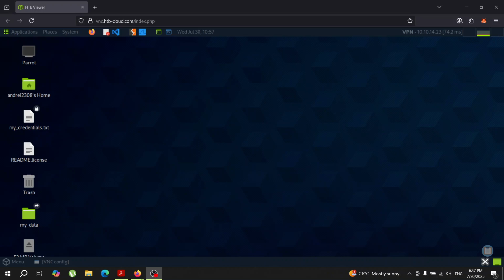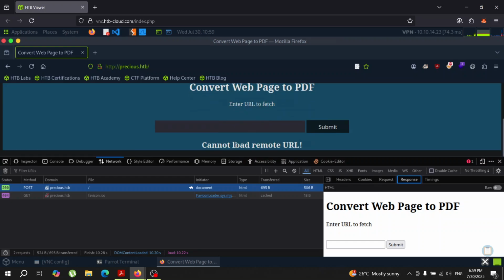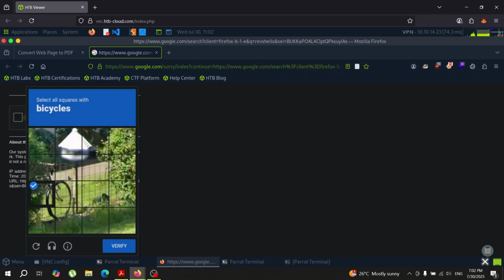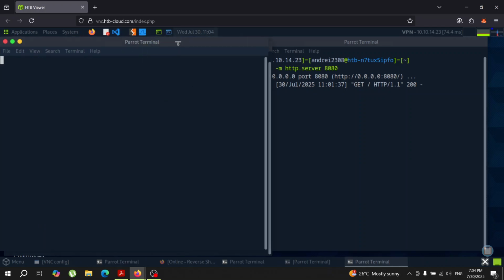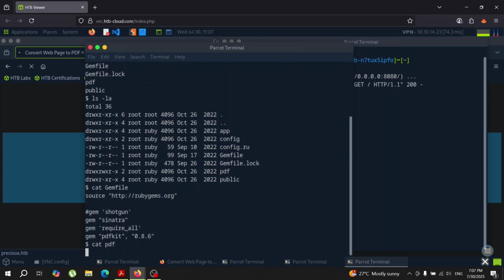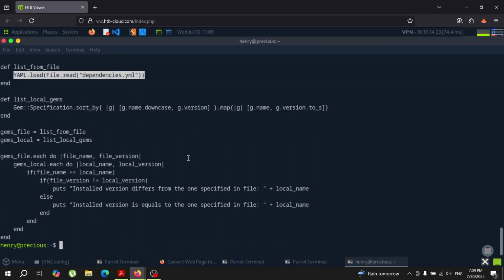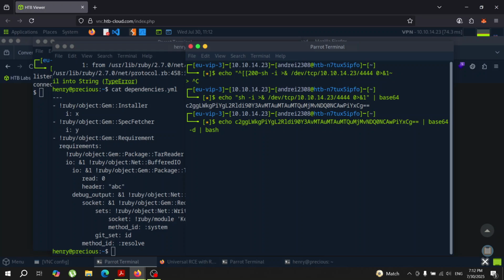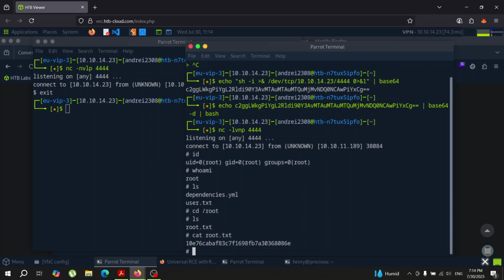Precious Machine Walkthrough - Hack The Box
Hack The Box Precious machine walkthrough.